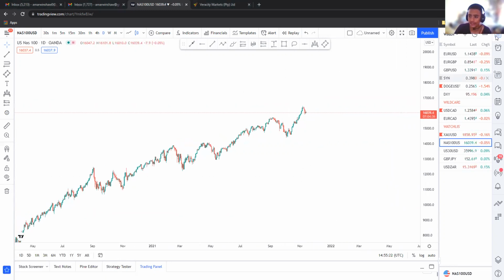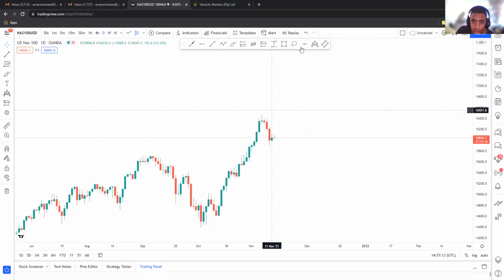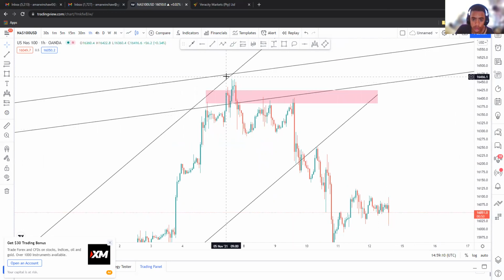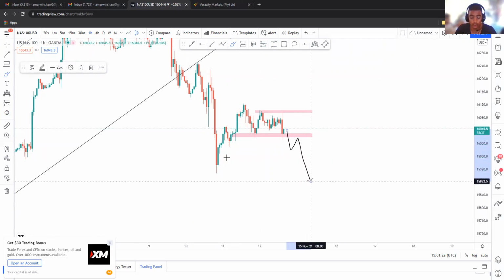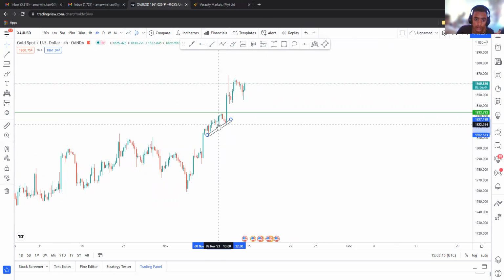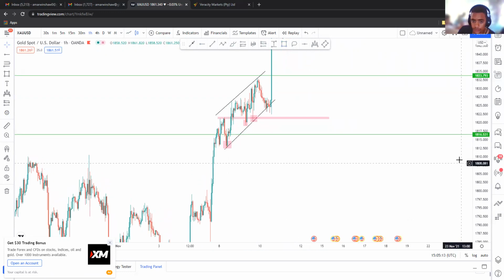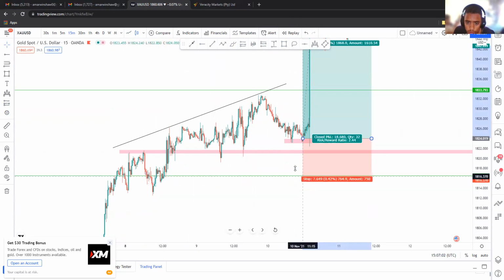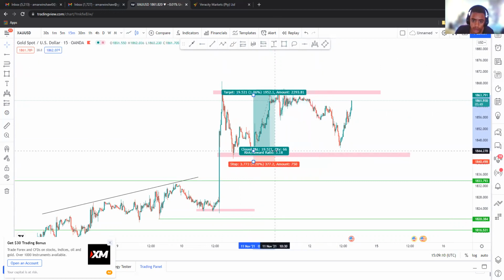HOW TO PATIENTLY SEE OPPORTUNITIES WITHIN IN FOREX MARKET BY SHAQUILLE KIING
GOOD DAY, MY BEAUTIFUL PEOPLE.

I TRUST YOU ARE WELL.

 I WANT TO MAKE YOU ALL AWARE THAT I AM NO LONGER MENTORING.

I HAVE CLOSED MY VIP GROUP, BUT MY PUBLIC GROUPS STILL REMAIN OPEN TO ALL.

FOR THOSE WHO WERE PART OF MY VIP, I AM STILL HERE TO HELP YOU AS AN INDIVIDUAL.

PLEASE HIT ME UP FOR ZOOM CALLS, MARKET ANALYSIS, AND EDUCATION.

REASONS:

I  RECENTLY GOT INTO AN ACCIDENT WHERE I LOST ALL MY BELONGINGS AND MUCH MORE. I DON'T WANT TO FURTHER INFORM THE DETAILS AS I AM TAKING THIS AS A EYE-OPENING EXPERIENCE. I AM LITERALLY STARTING FROM SCRATCH AGAIN, BUT I AM NOT GIVING UP.

I  AM STRICTLY WORKING ON MY REAL ESTATE BUSINESS AND IMPROVING ON BECOMING A BETTER VERSION OF MYSELF.

WARM REGARDS

- SHAQUILLE KIING

"ROAD TO A 100K"